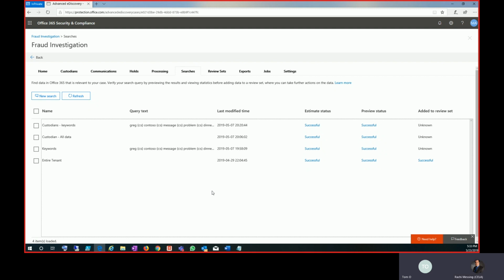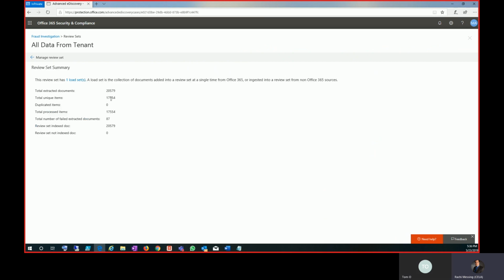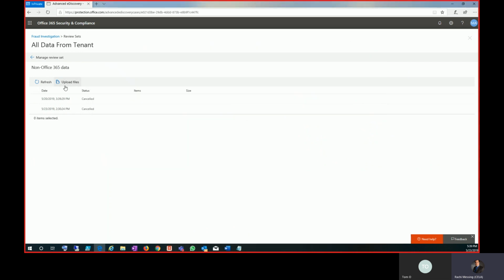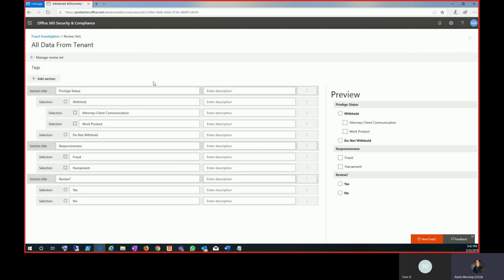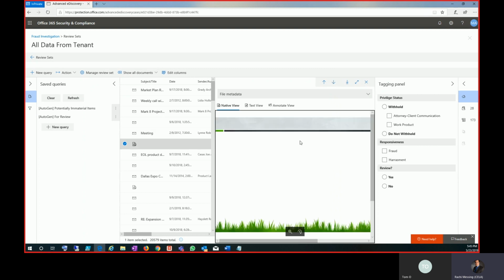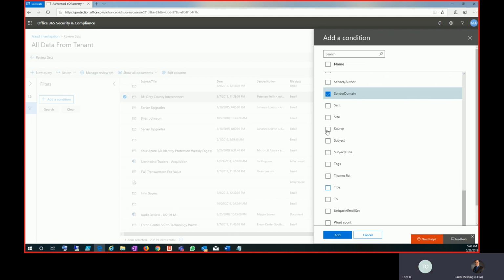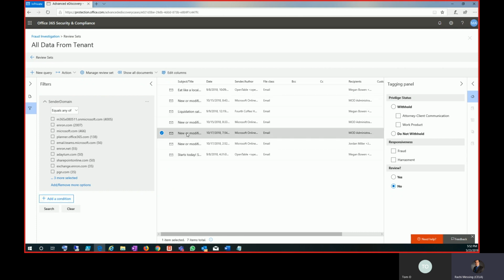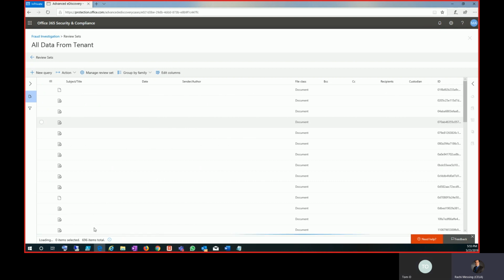Office 365 - Part 6 - Search Part 2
This is the sixth installment of the Office 365 series with Rachi Messing, Senior Program Manager at Microsoft Legal  and Tom O’Connor of the Gulf Coast Legal Tech Center. This week Rachi and Tom continue their discussion of the search features of O365.  In our previous installment we discussed Content Search and how to work with the results. This week we go into some advanced search techniques and basic ECA functionality with those techniques. In addition, Rachi mentions an exciting development regarding the new O365 ability to download data directly from Facebook.